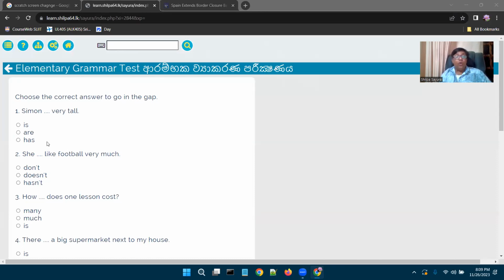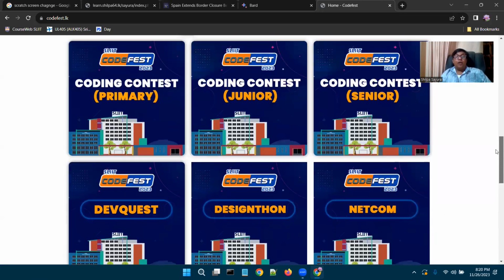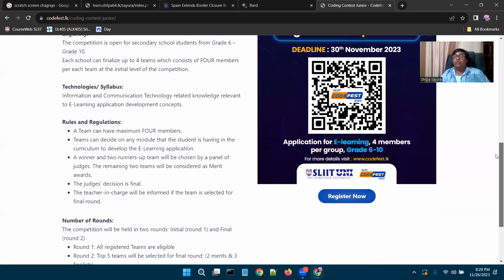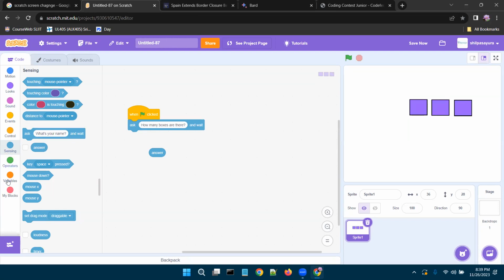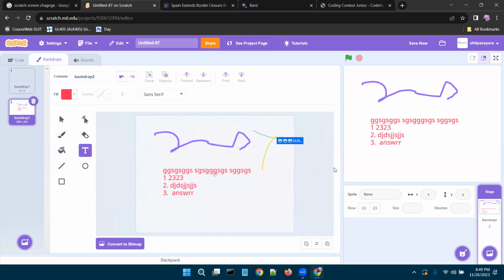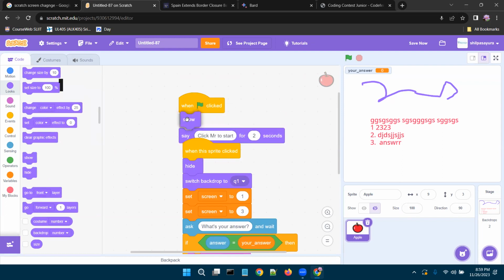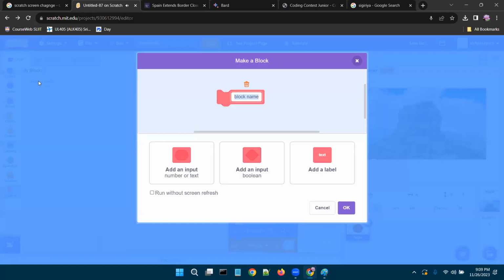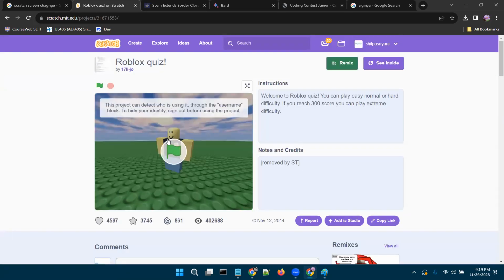CodeFest.lk Competition Primary and Junior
CodeFest.lk Competition Primary (Grade 1-5) and Junior  (Grade 6-9)
- Elearning
- Competition Rules
- Creating e Lerning apps with Scratch